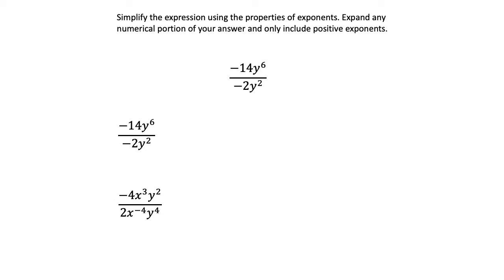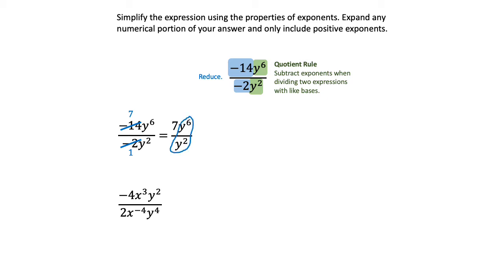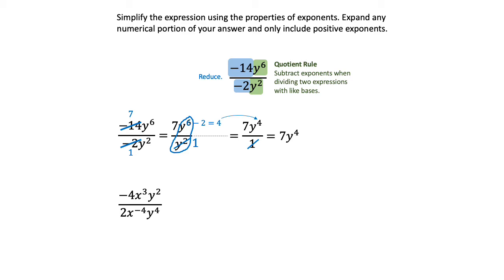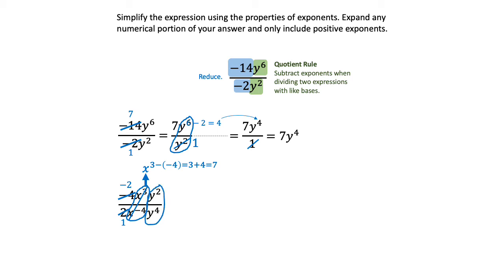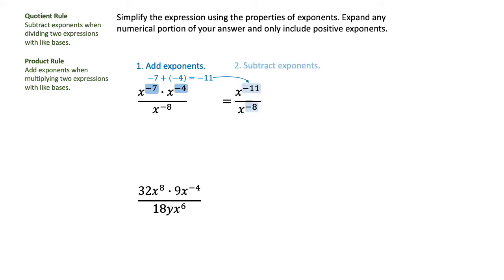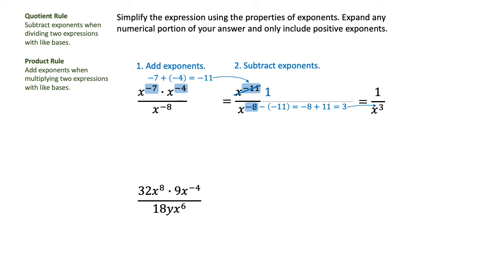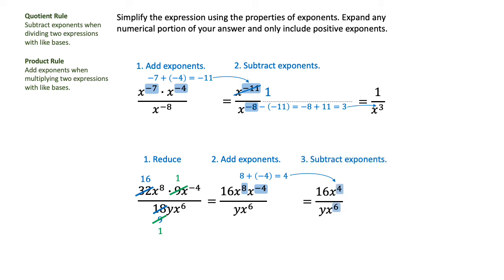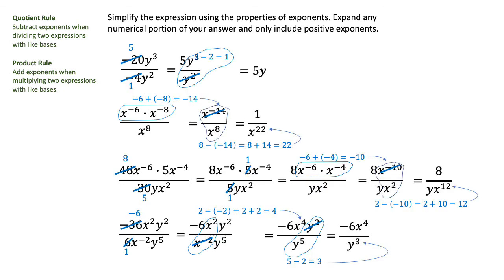Subtracting Exponents (advanced)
Explore how to use the Quotient Rule with other rules, such as reducing fractions and the Product Rule.